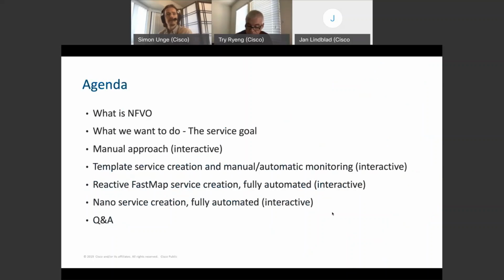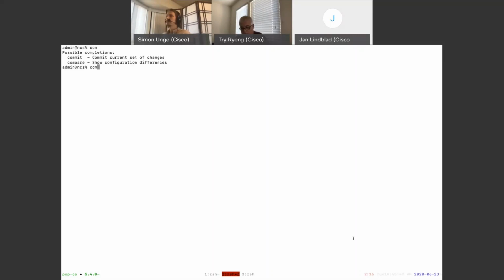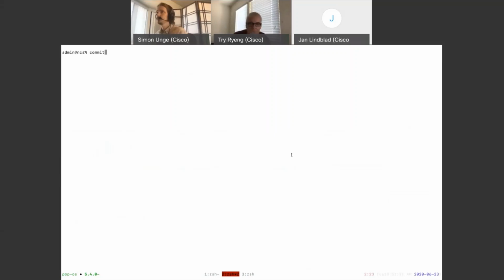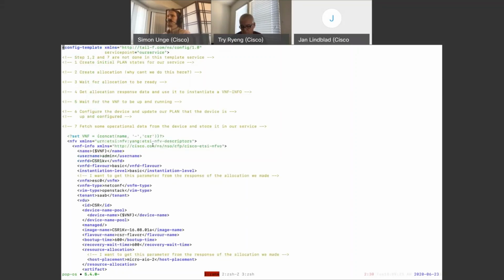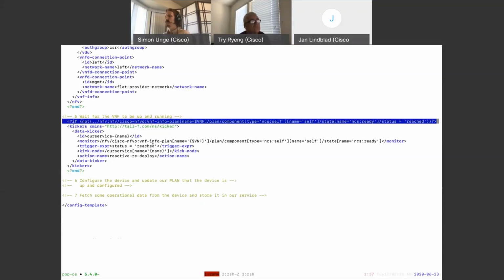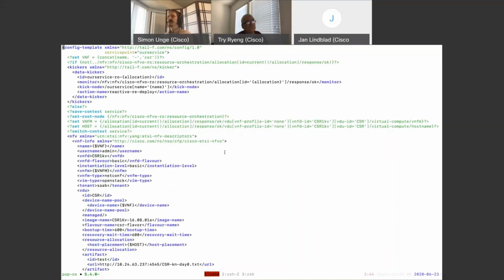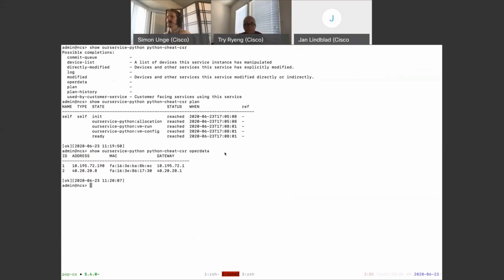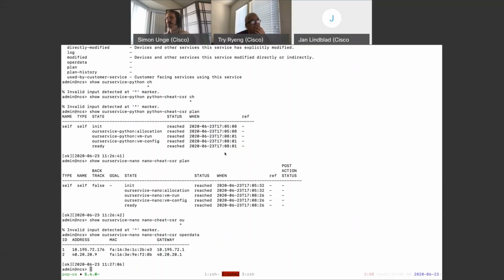NSO Developer Days Jun 2020: Building a Service, from Template to Reactive Fast Map to Nano services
Abstract: Service creation tutorial. Live coding of a new service on top of a Core Function Pack such as NFVO, starting from a template, moving to use some Python code, and finally moving to use Nano Services.

Session Type: Service Design Masterclass

Speaker: Simon Unge, Software Engineer, Cisco